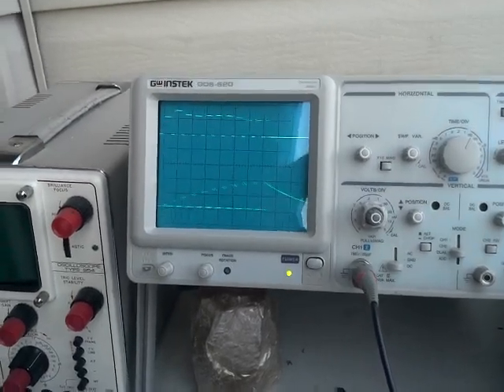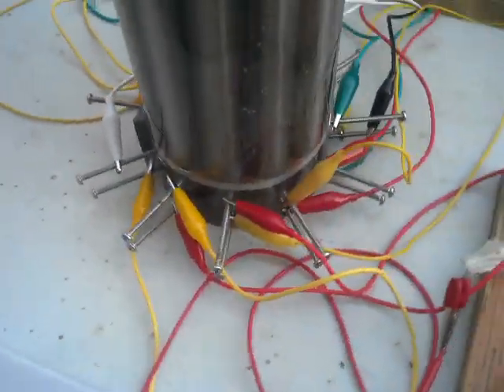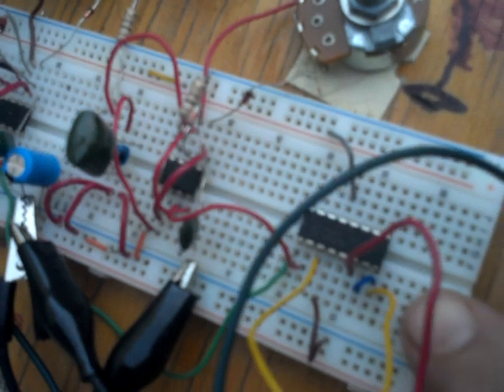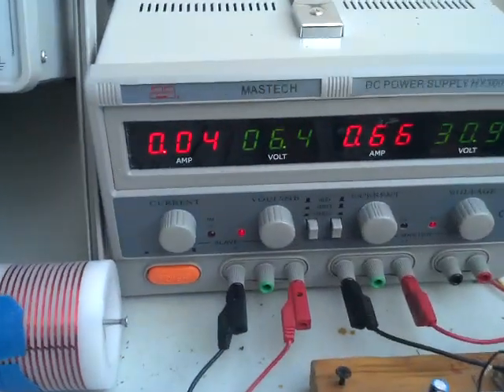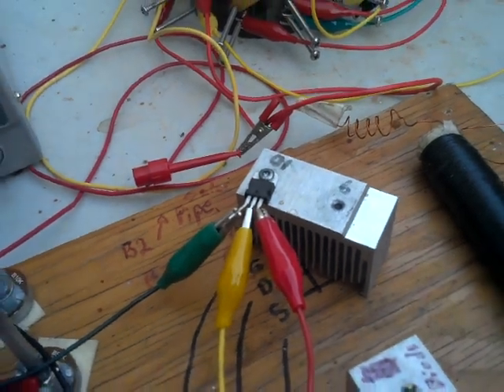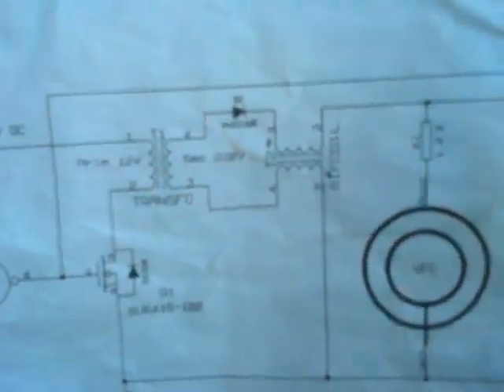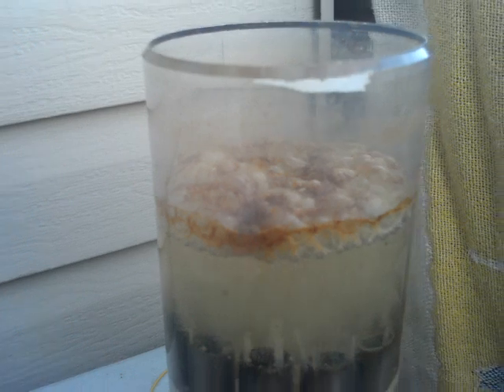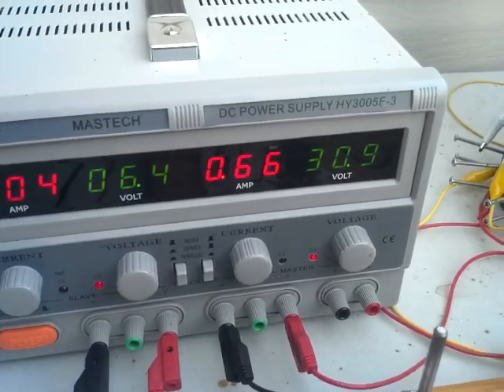Resonance with a diode.mp4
This is a resonating LRC circuit with water as the resistor.  No FBWR is being used.